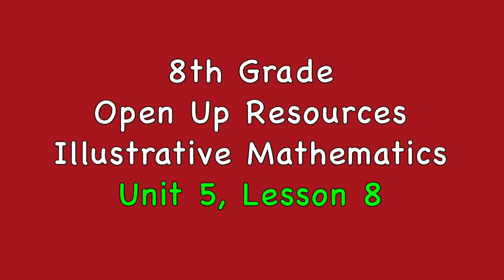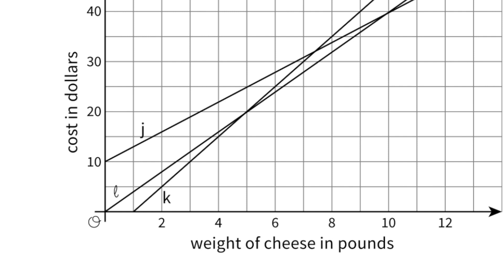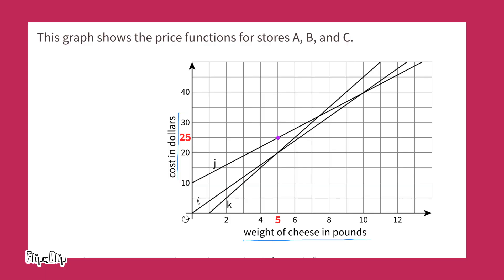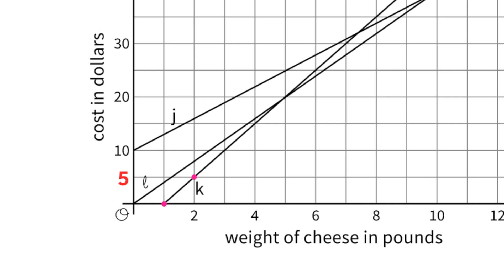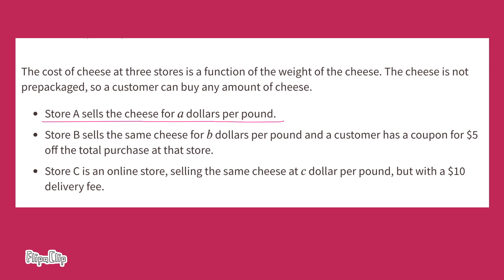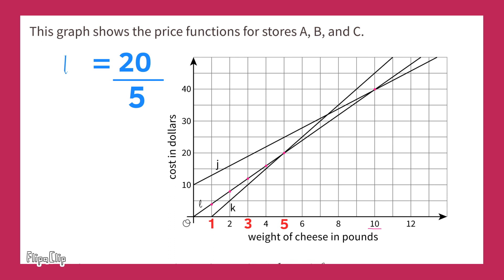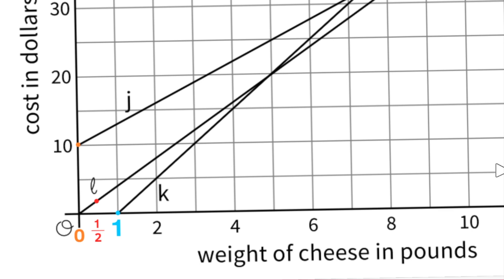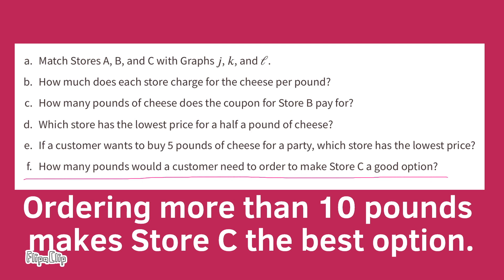Supplemental Tutorial for "Linear Functions" | 😉 8th Grade, Unit 5, Lesson 8 - IM Math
😉 This original problem came from 8th Grade, Unit 7, Lesson 8, Number 4. This is a supplemental video tutorial on "Linear Functions" from 8th Grade, Unit 5, Lesson 8 - Illustrative Math, to support the unit 7 lessons.

Support for teachers and parents. This math tutorial is on linear functions supports 8th Grade Open Up Mathematics Unit 5, Lesson 8 and Unit 7 Lesson 8 Number 4. Search 878math or 858math to find this lesson fast!

Linear Functions Tutorial - Unit 5, Lesson 8, Number 4 - Illustrative Math